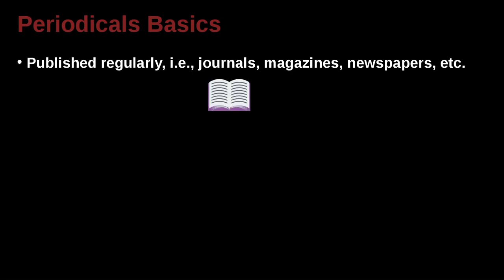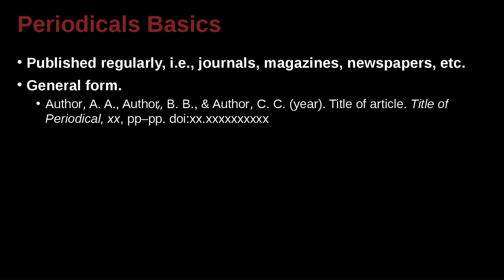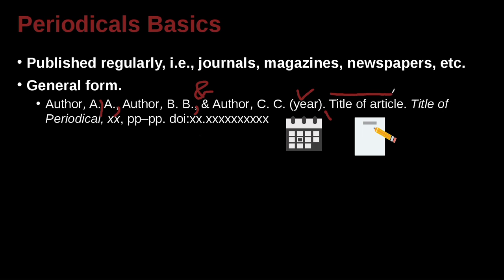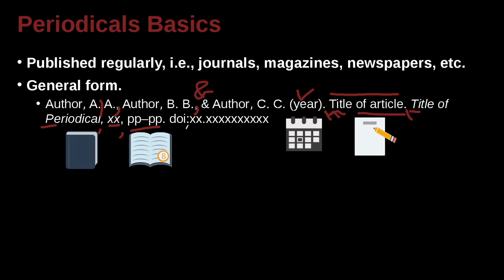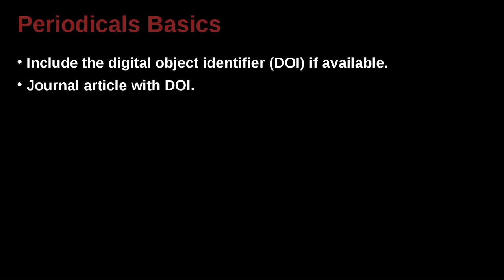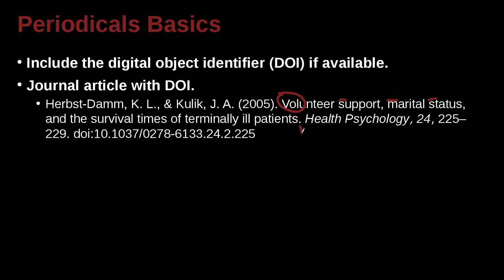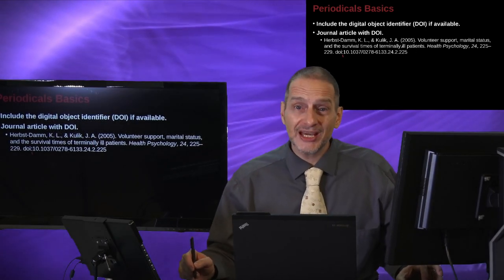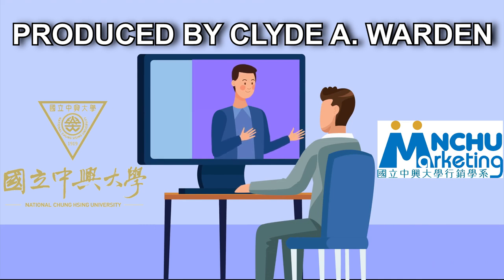APA論文寫作風格及規範 APA MOE MOOC 2022 Unit 9.2 Periodicals Basics